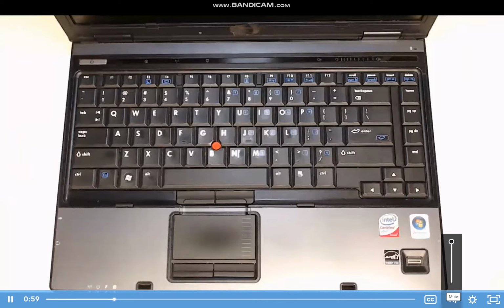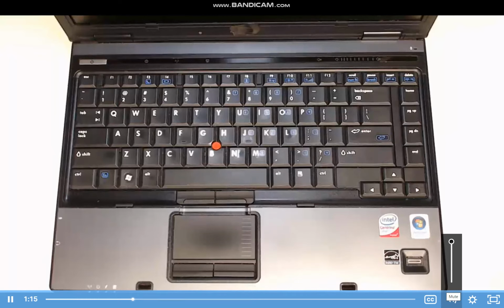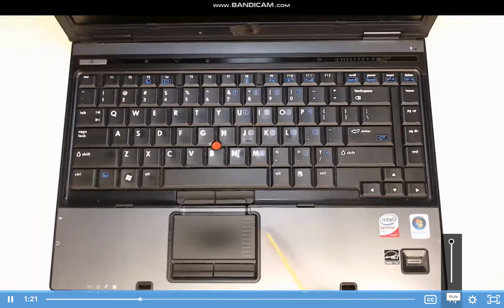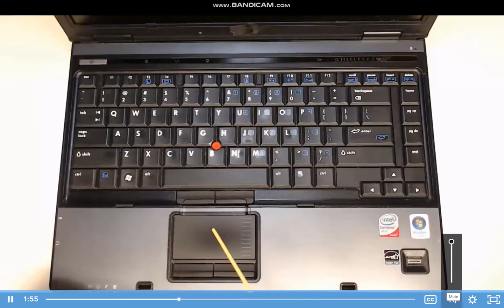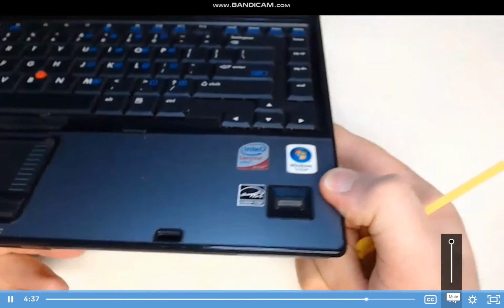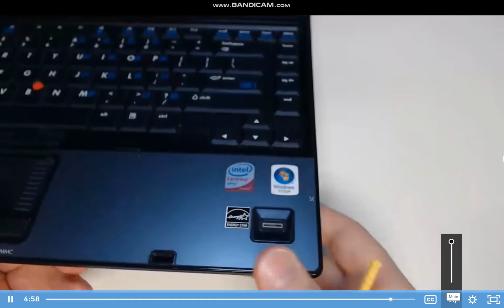Unit 7 - Common Input Devices and LEDs in Laptops.